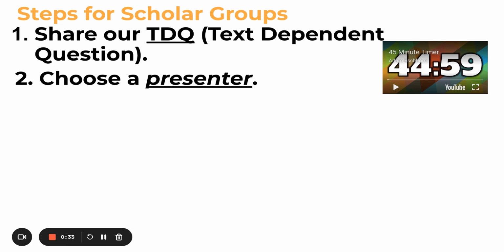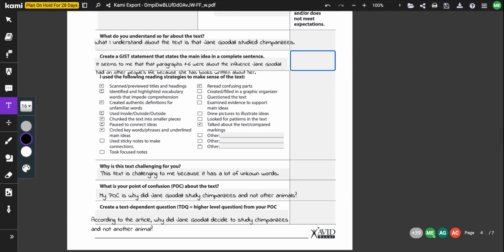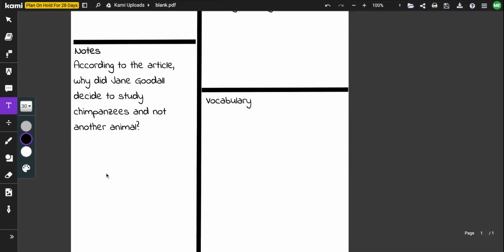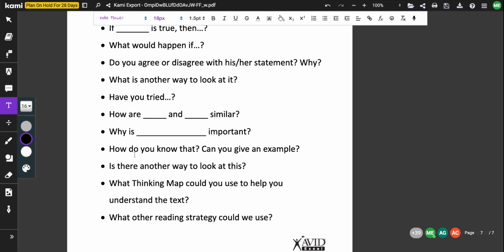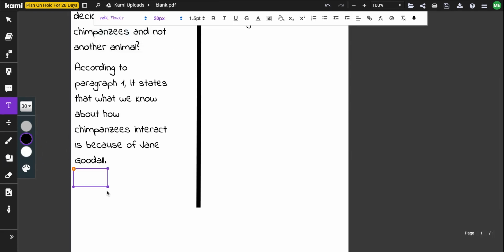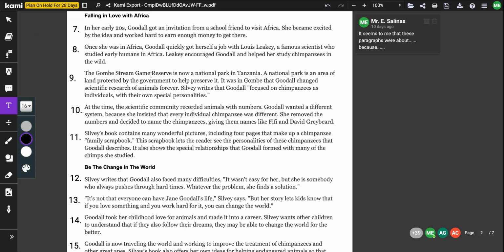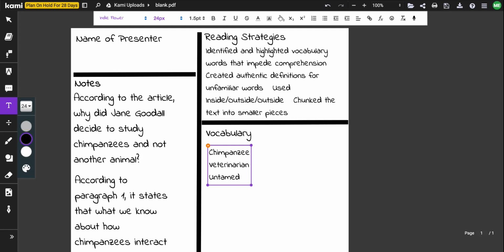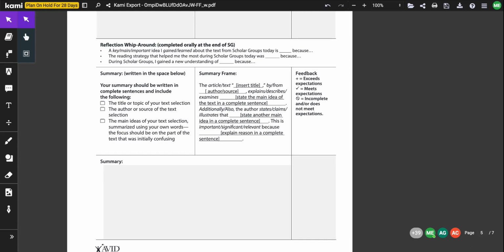How To Do: Scholar Group Process (Presenter and Group Members)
In this informative YouTube video, discover the ins and outs of the Scholar Group Process. Join our experienced presenter and get insights on how both the presenter and group members can effectively navigate this collaborative learning method.